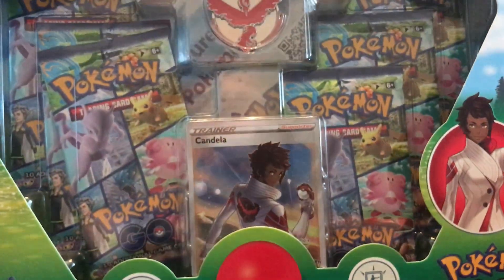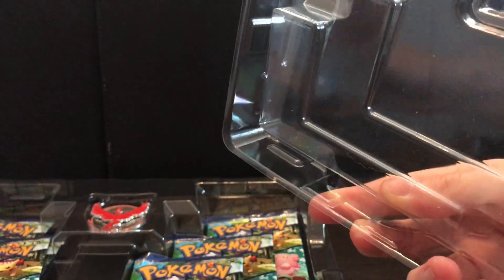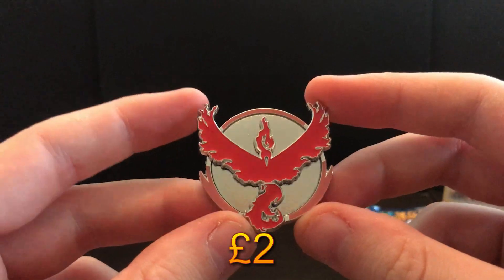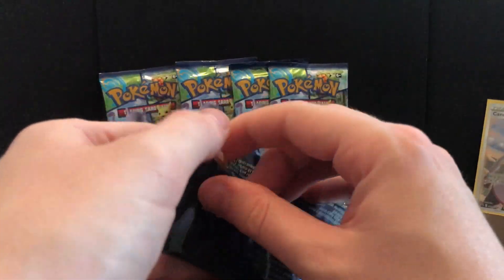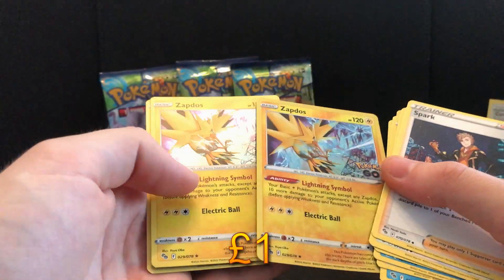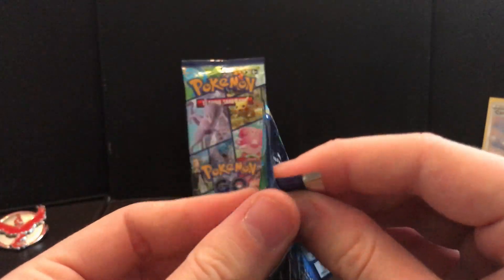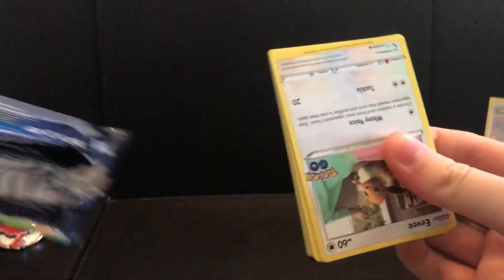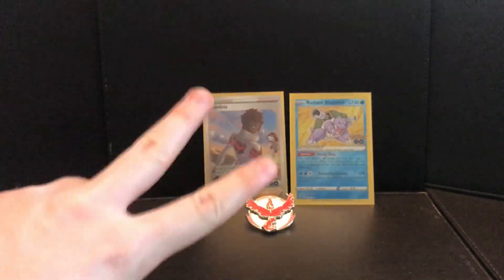Pokemon Go Special Collection Team Valor Opening - Valor We TAKE what's OURS!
Today we open up some more Pokemon Go tcg sets. With my first of three. Is the Special Collection Team Valor box. This is MY team and it is the best team. Thanks for coming to my Ted talk